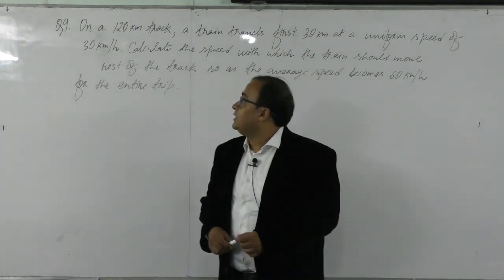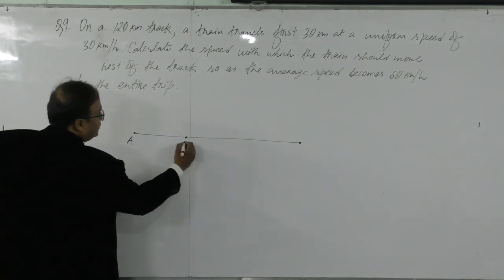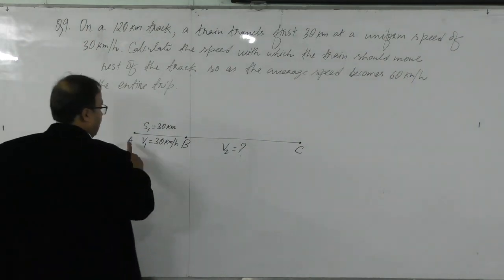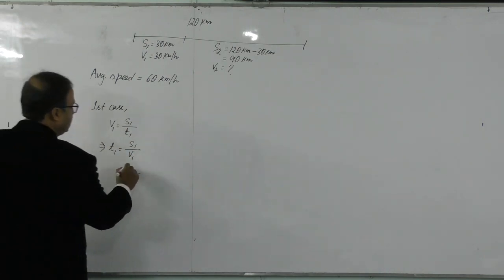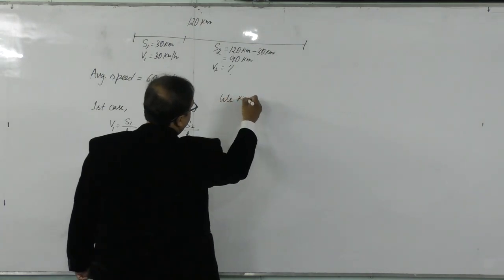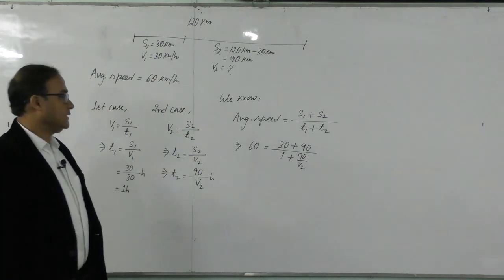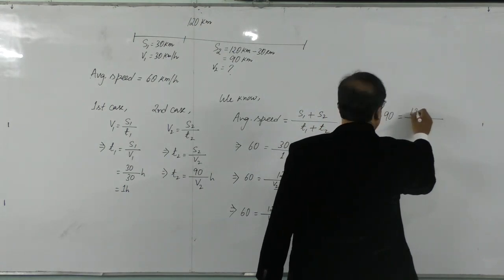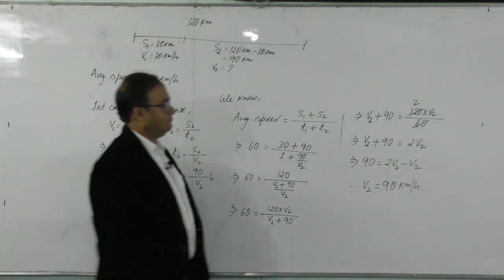Motion numericals Class-9 HOTS Q9 ( full )